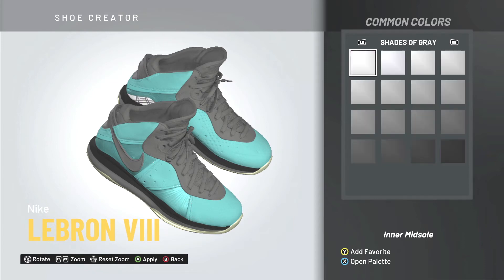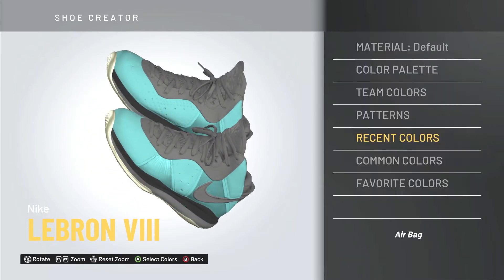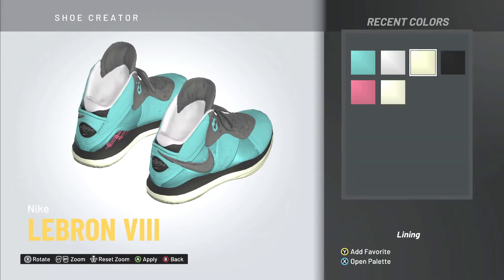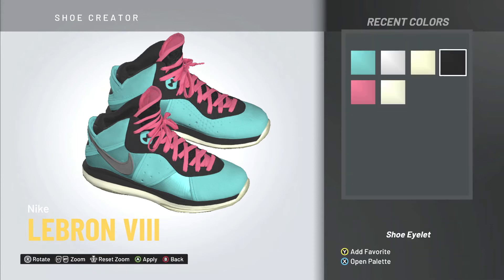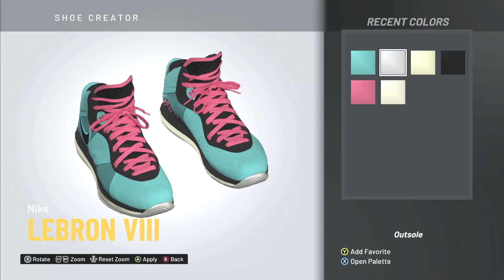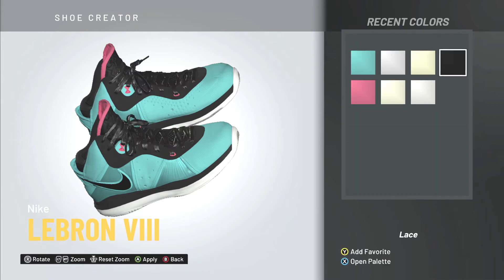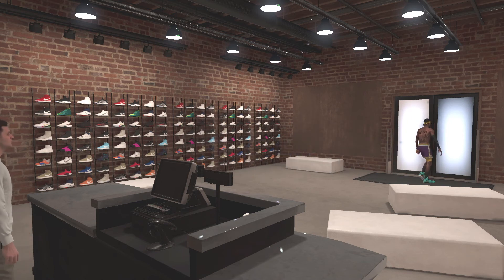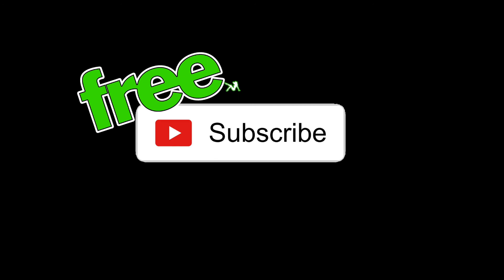PLAY IN COOLKICKS ON NBA 2K20! SOUTH BEACH LEBRON!!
AFTER WATCHING: POST VIDEO SCREENSHOT ON YOUR Instagram STORY OF YOUR FAVORITE PART AND TAG ME (@MOOKCOOL_) TO BE ENTERED IN THE RAFFLE!

I look good, I play good! Let me teach how in this video!

THE BIG GUARD, ONE OF THE MOST RARE BUILDS - FINESSE FINISHER!

Become a member of FREEMOOK.com to WIN the weekly instagram live draw!

XBOX Gamertag: MookCool